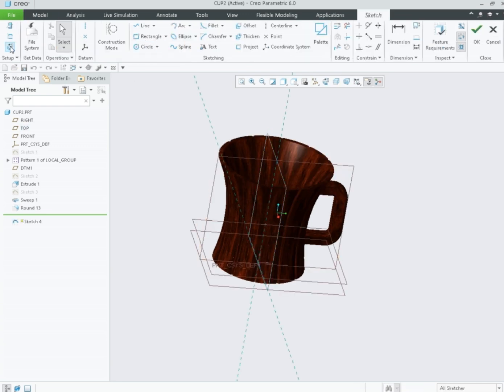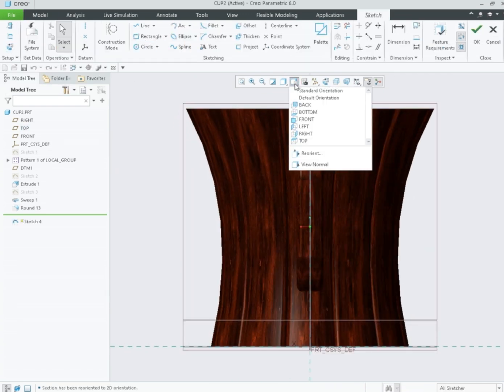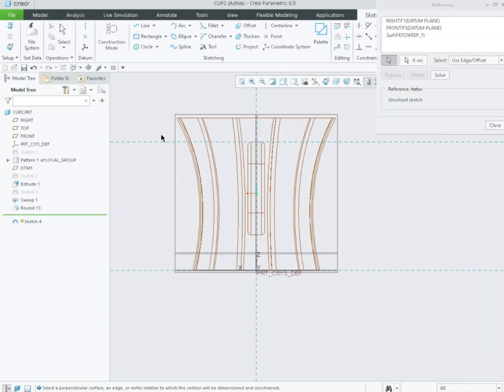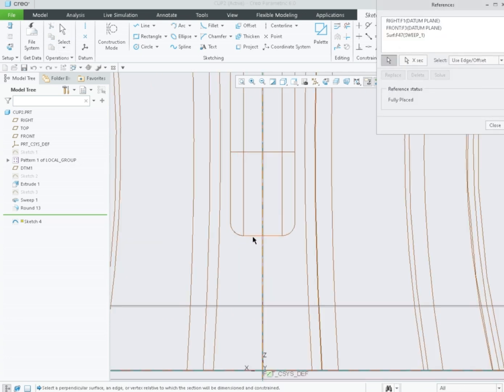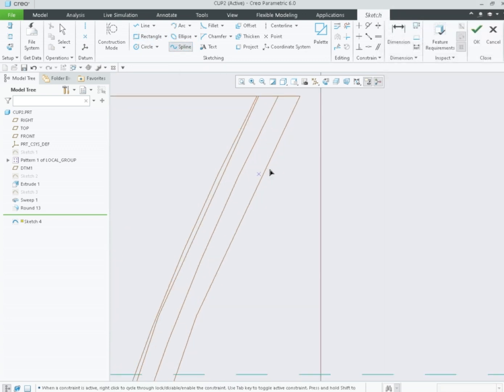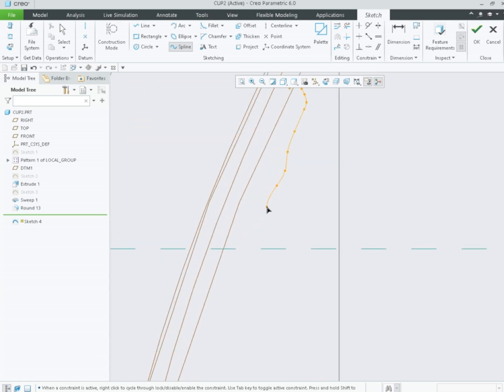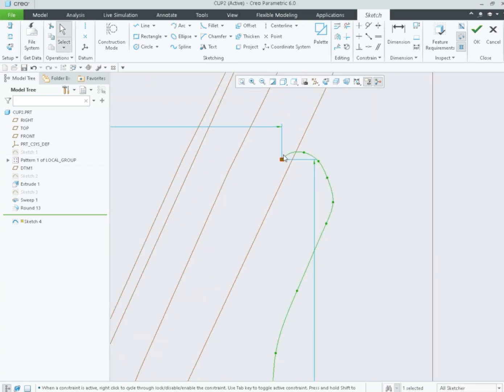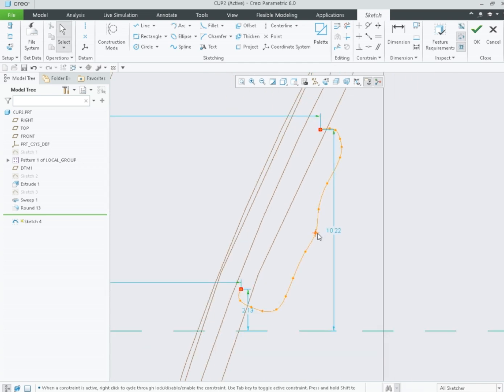The BEST Way to Design WOODEN CUPS in PTC CREO 6.0 Revealed!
Learn how to design a wooden cup with ease using PTC Creo's
powerful blend and pattern features! In this tutorial, we'll show you
how to create a stunning wooden cup design from scratch using
Creo's intuitive tools. From creating the initial shape to adding
intricate patterns and details, we'll cover it all. Whether you're a
beginner or an experienced designer, this video is perfect for anyone
looking to improve their skills in 3D modeling and design.
So, sit back, relax, and let's get started on designing this beautiful
wooden cup!

In this video, you will first create a design and draw a freehand sketch
on paper. Then, open Creo and follow these steps:

1. Start by drawing a sketch and blending it according to the video
instructions.
2. I covered three sketches in the video, but you can use more than
three. Make sure to adjust their heights in Blender, as shown in the
3. Once you have completed a part, pattern it around the center axis to
finalize your cup.
4. Finally, render it in various scenes, with different colors, angles,
lighting effects, and environments.